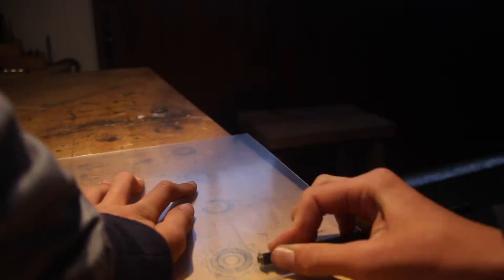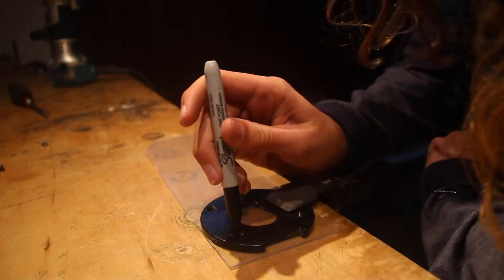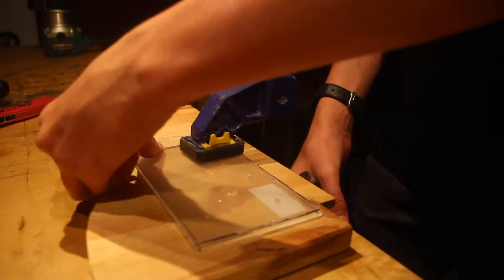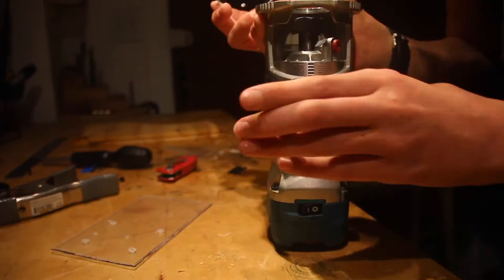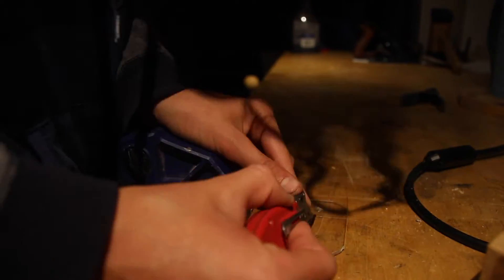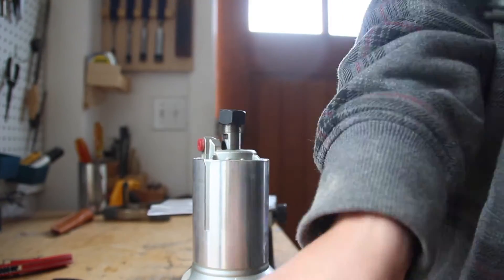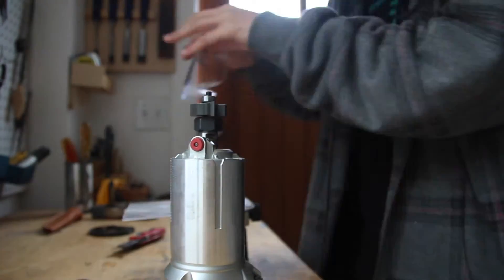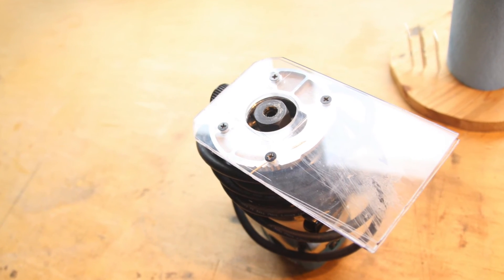Router Base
My bits could barely fit through the hole on my old router base so I decided to make a new and improved one. It is constructed from plexiglass.

I may also use this to make a router table in a later video.